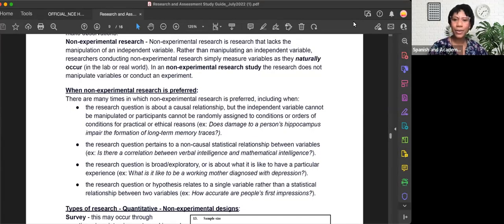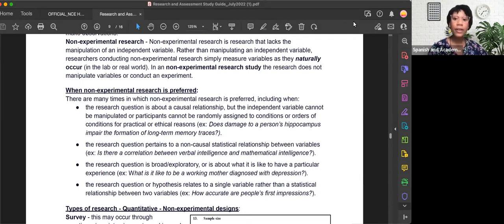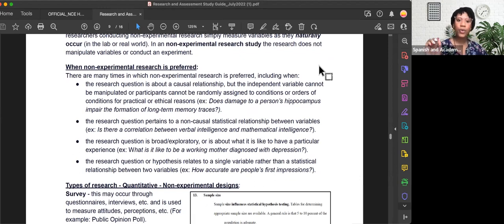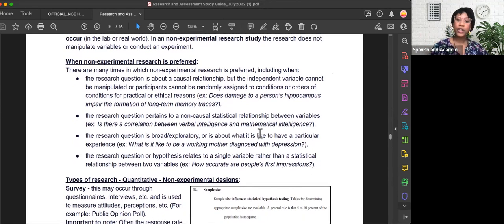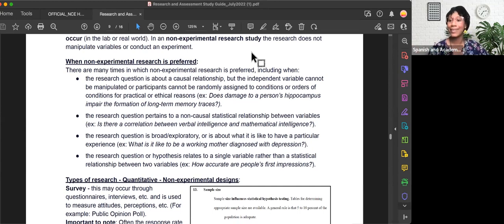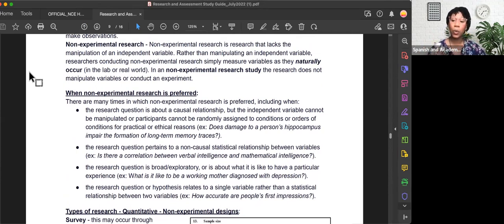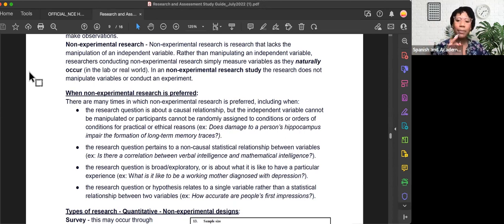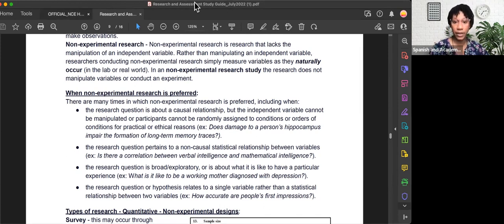Shorts: When Non Experimental Research is Preferred- Coach Sierra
Make sure to join me on youtube memberships for access to my podcast as well!